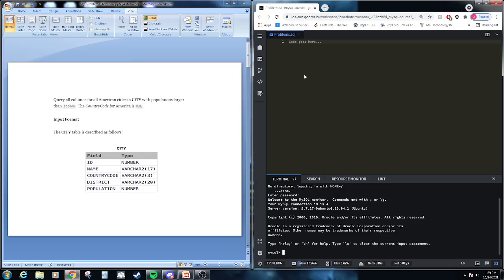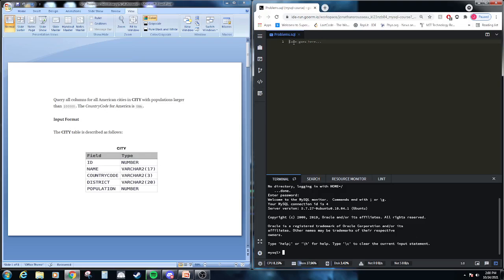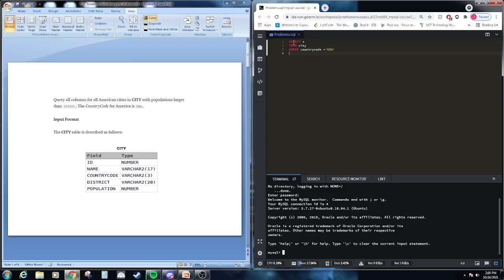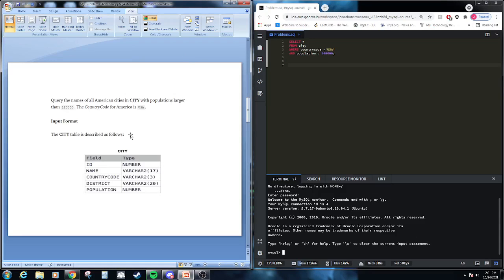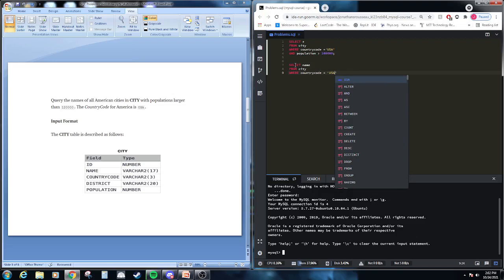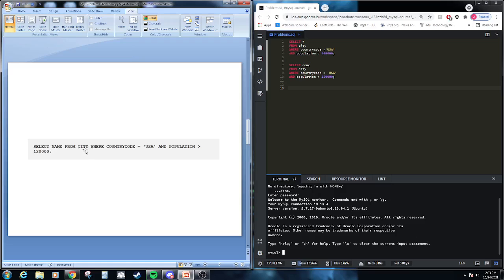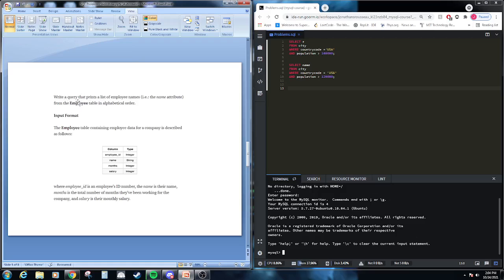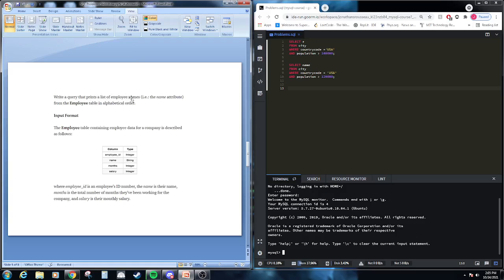Solving SQL Problems 1